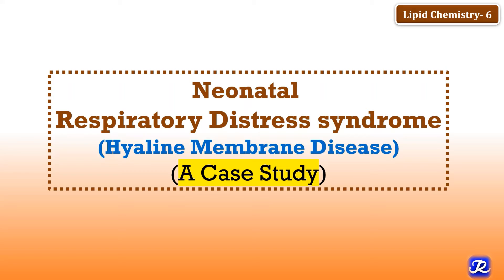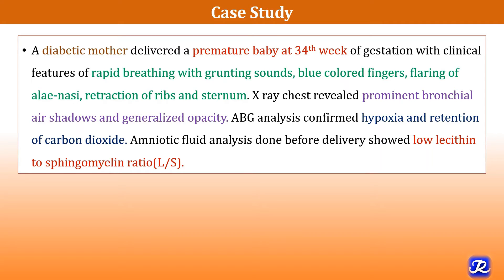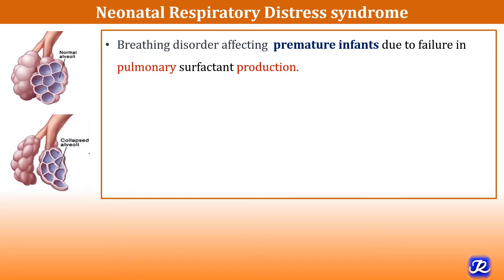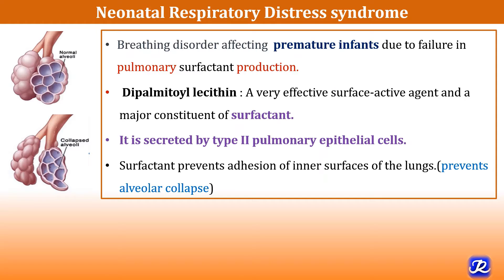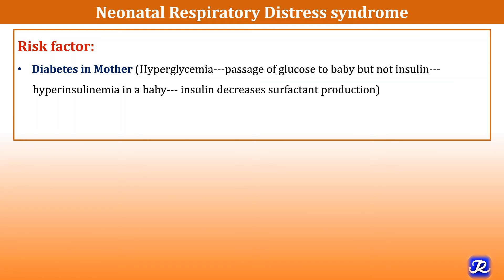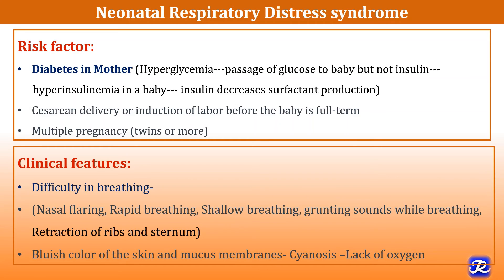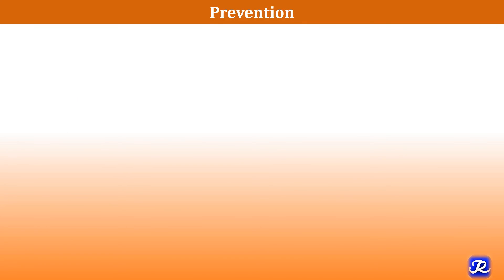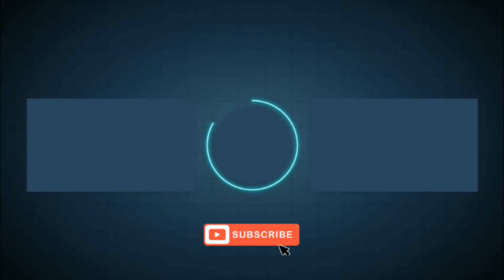6: Neonatal Respiratory Distress Syndrome | Lipid Chemistry-6 | Biochemistry | N'JOY Biochemistry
Important clinical case for theory exam.
Clinical case discussion on Neonatal Respiratory Distress Syndrome. Includes risk factors, clinical features, diagnosis, management, prevention in brief.